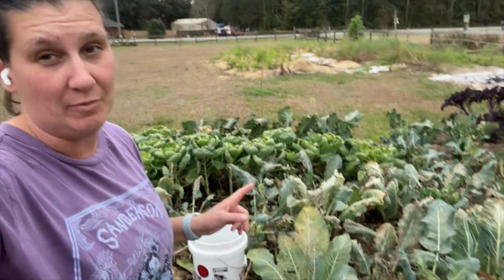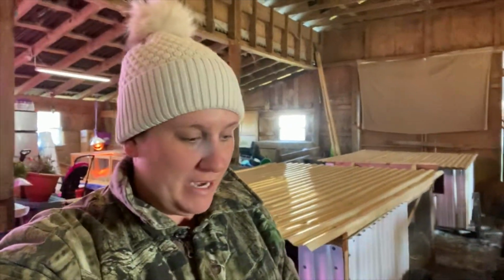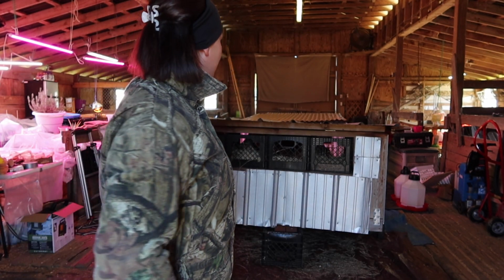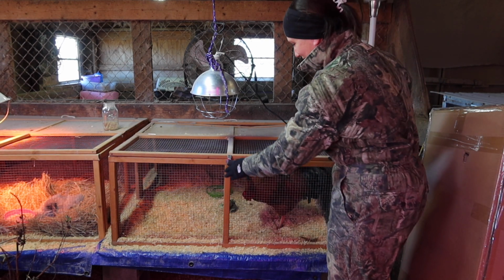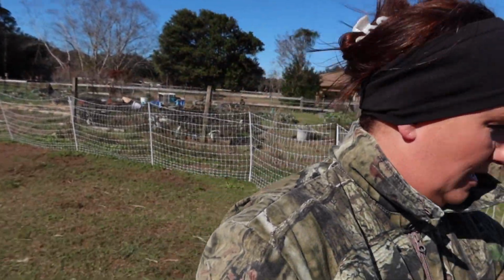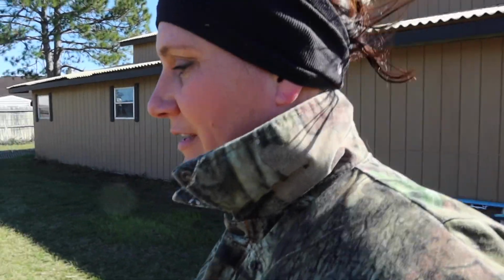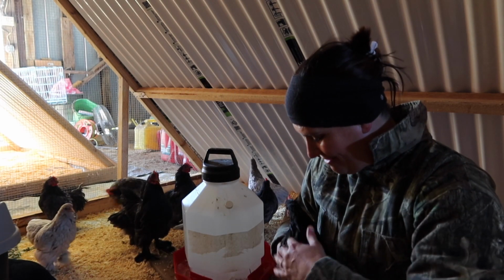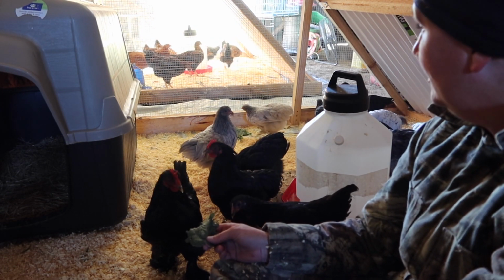Winter Storm Day 2 | Teaberry Farm Update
Hey Y'all!

So far things have been going well. There is definitely more work, but we want our animals to be comfortable.

Casey